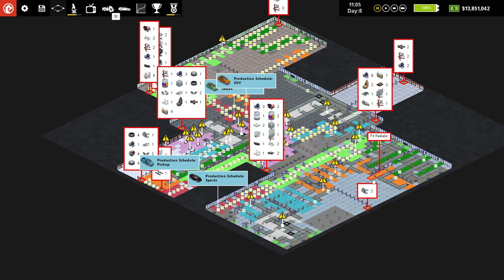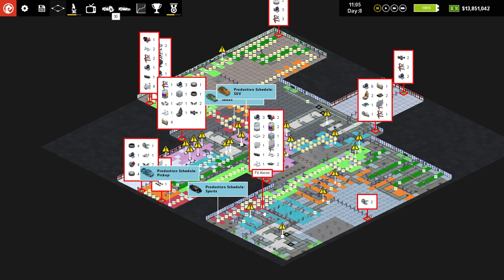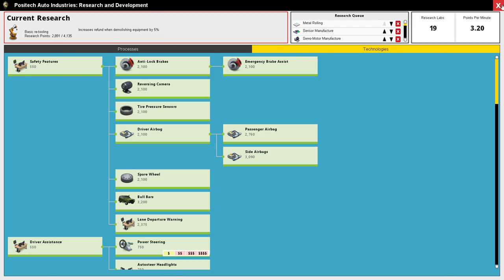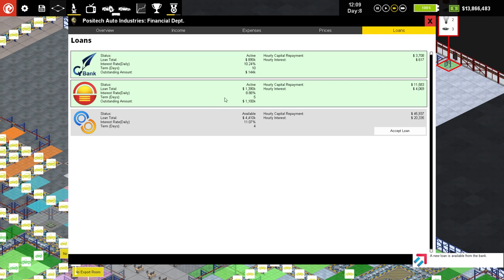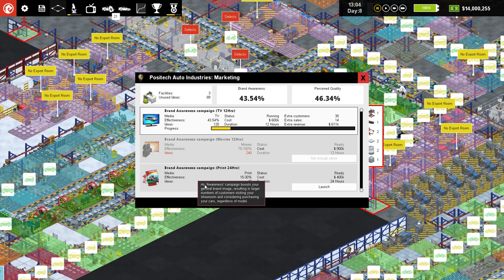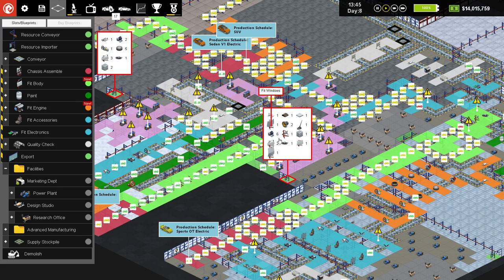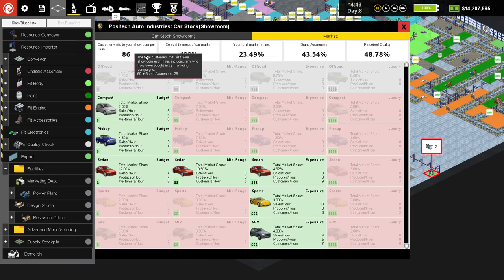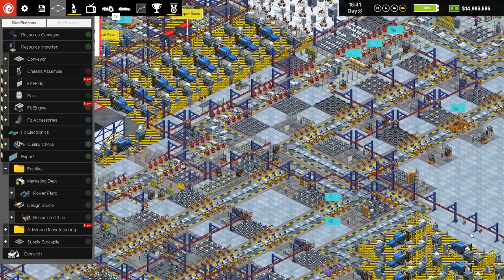Lets Play: Production Line! || Small Factory Scenario Tutorial || Ep 09: Crossing the finish line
Its time to test the Scenarios for Production Line! Its been in Early Access for quite some time now, but seeing how it is developed by one guy, one can hardly blame him. The game plays really well, and has its challenges and depth. Its no Stellaris or Factorio, even though it has some of that vibe too it of "just one more thing".

Absolutely worth a look, and if your into these typs of games, i would say its also worth a buy.